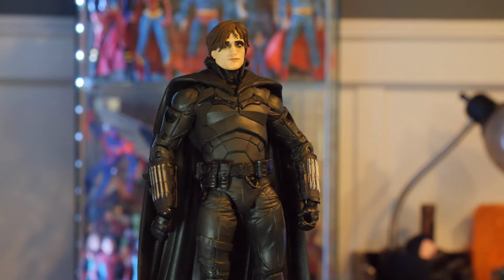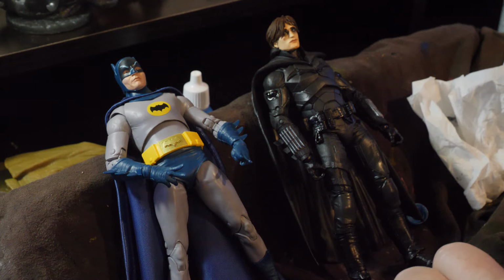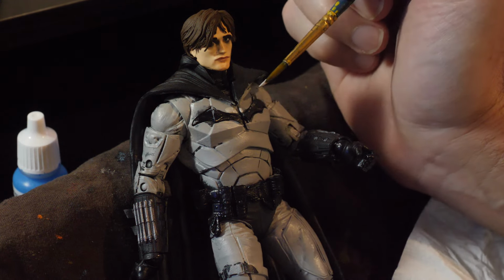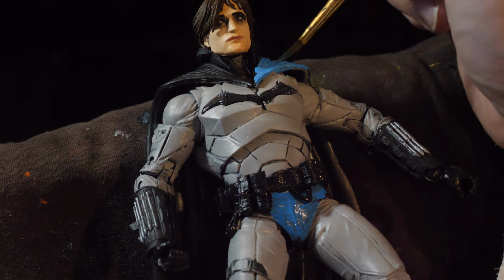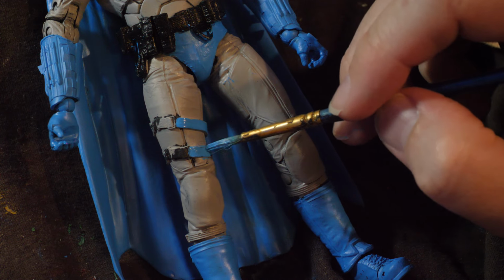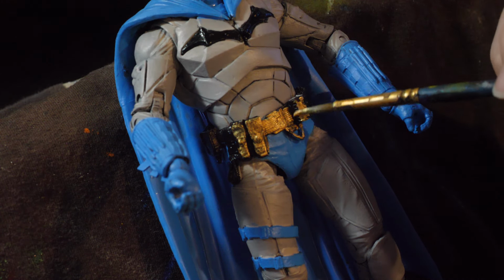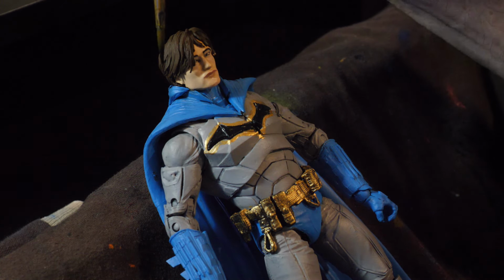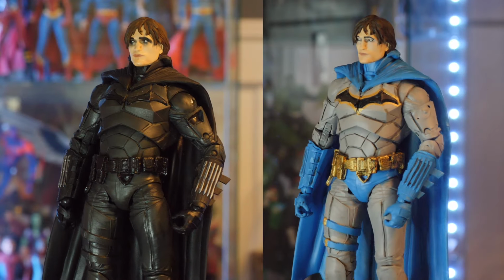CUSTOM ACTION FIGURES: The Batman '66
Sometimes you just need to do something fun and pointless.
That's what we have this week as I take an unmasked figure from The Batman movie and take him back to a simpler time when Bat-Shark repellent was easily come by and you couldn't get rid of a bomb.
We're merging The Batman with Batman '66, and we're loving every minute of it!